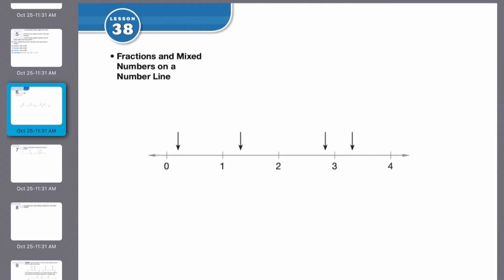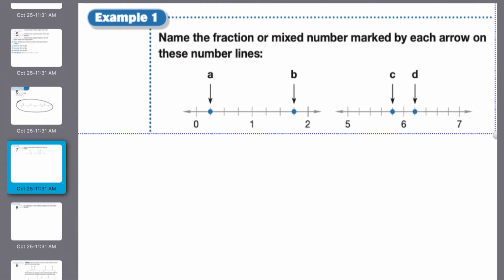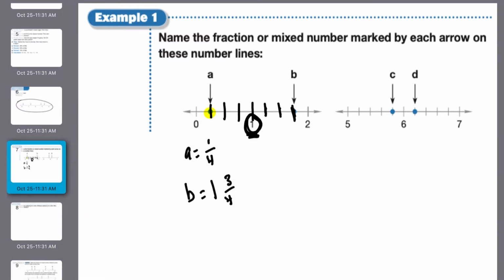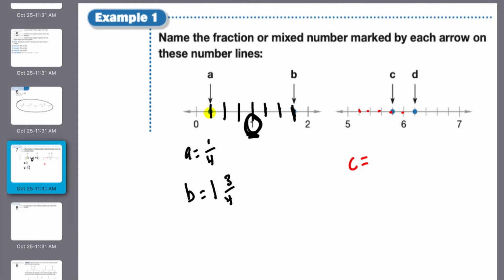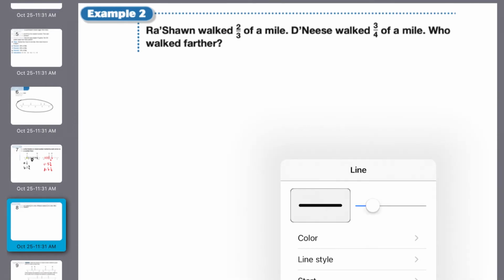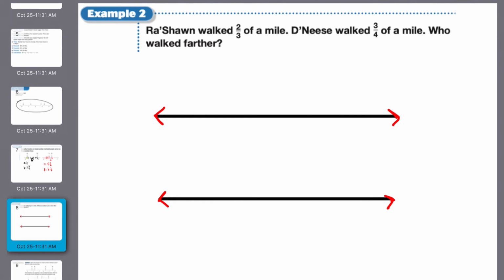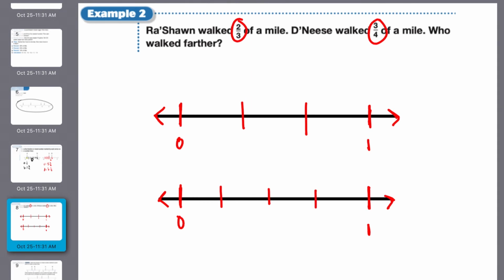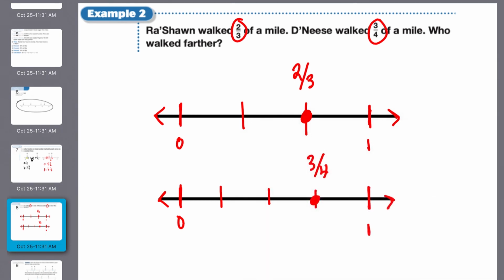Lesson 38: Fractions and Mixed Numbers on a Number Line